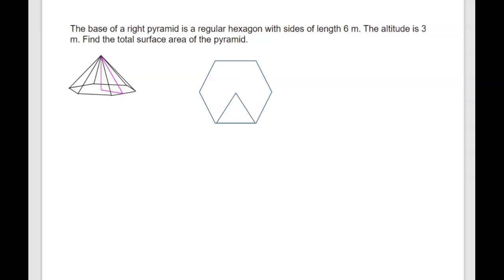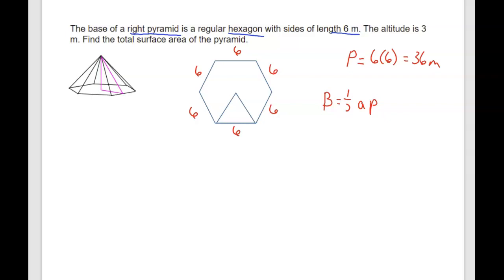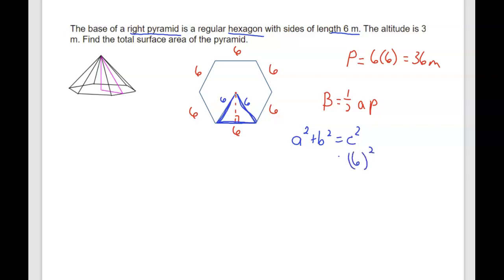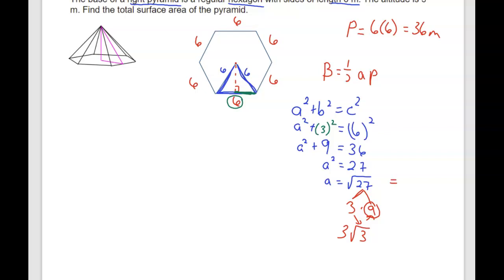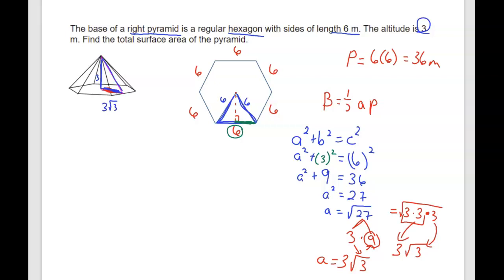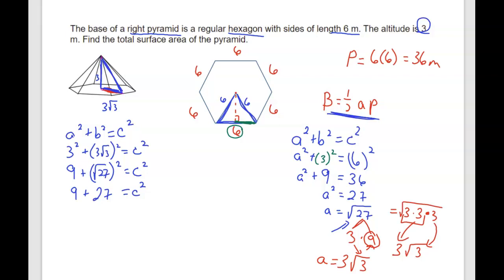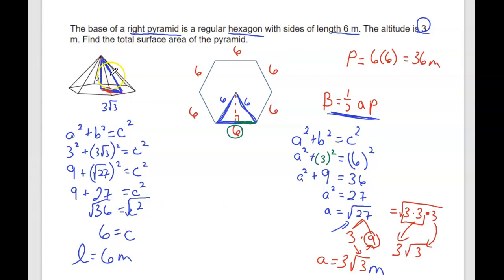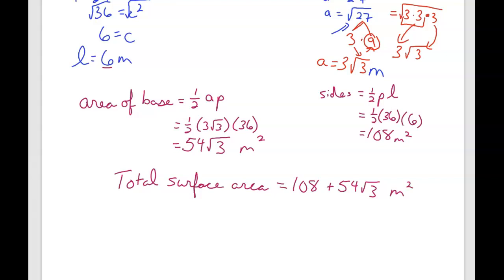Surface Area of Pyramid